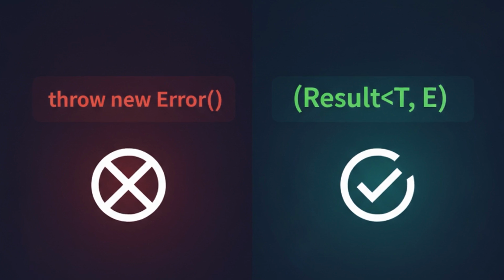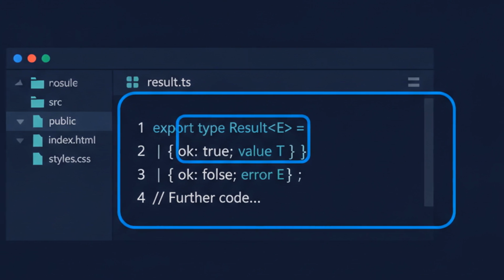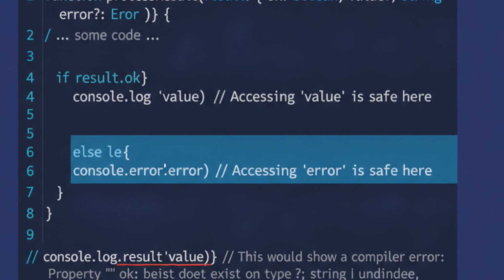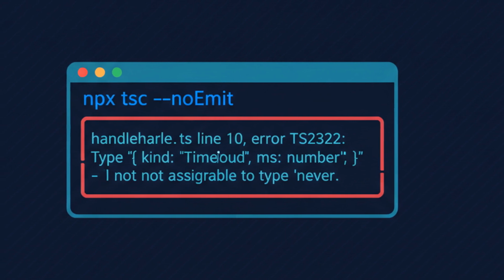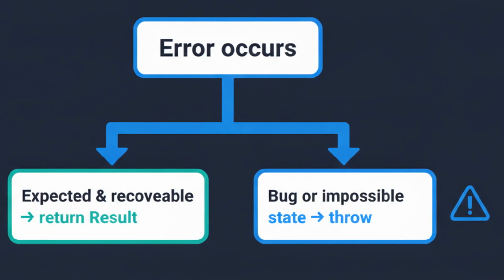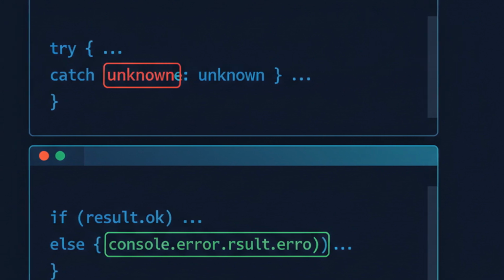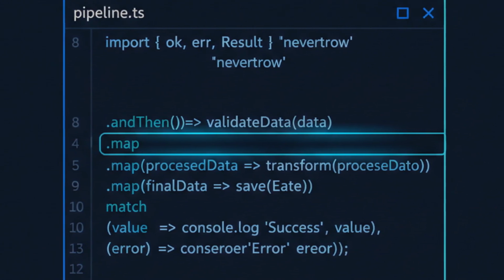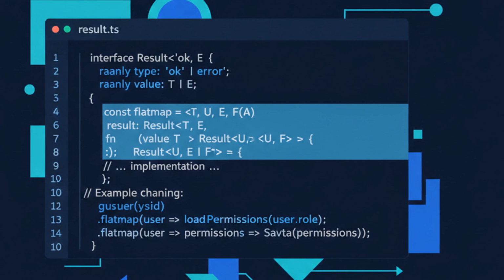TypeScript Error Handling: Result Types, never & Typed Errors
Throwing exceptions is the default way most developers handle errors in TypeScript — but it's also the riskiest. The type system has no idea what your functions can throw, which means errors slip through unnoticed until production. This video shows you a better way: modelling errors as values using Result types, leveraging the never type for exhaustive checks, and building typed error objects that the compiler actually understands.

You'll learn why try/catch falls short in a strongly typed codebase, how to build a reusable Result type from scratch, when to use discriminated unions for typed errors, how the never type powers exhaustiveness checking, and how to compose error-returning functions cleanly. We compare the throw-based approach with the Result-based approach side by side, refactor real code, and look at how libraries like neverthrow apply these patterns at scale.

Got a tricky error-handling scenario of your own? Drop it in the comments — we read every one and feature the best questions in upcoming videos.

📚 CHAPTERS

00:00 Introduction
00:00 The problem with throw
00:45 Errors as values
01:35 Building the Result type
02:35 Why never appears here
03:30 Refactoring getUser
04:25 Consuming a Result safely
05:20 Typed error objects vs Error class
06:15 Exhaustive matching with never
07:20 The compiler catches the gap
08:10 Composing Results with map
09:10 Chaining with flatMap
10:10 When to still use throw
11:00 Wrapping throwing APIs
11:55 Async Results
12:50 Before and after refactor
13:50 Unwrapping with defaults
14:40 Using neverthrow in production
15:35 neverthrow fluent API
16:30 Async with neverthrow
17:20 Recap and patterns to keep